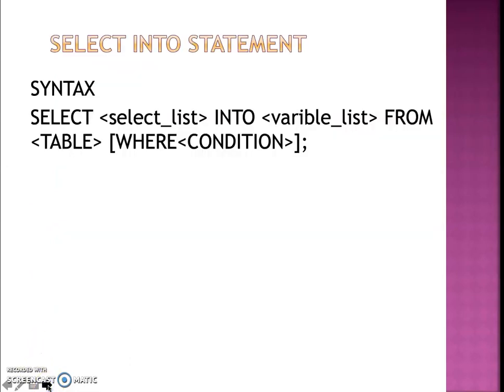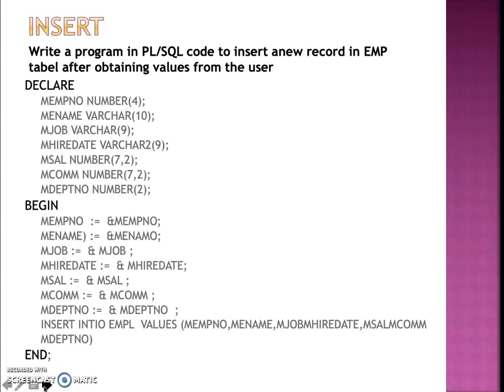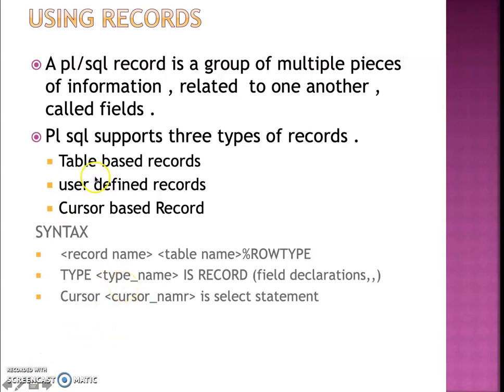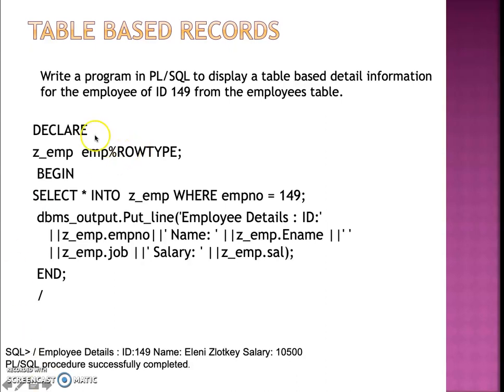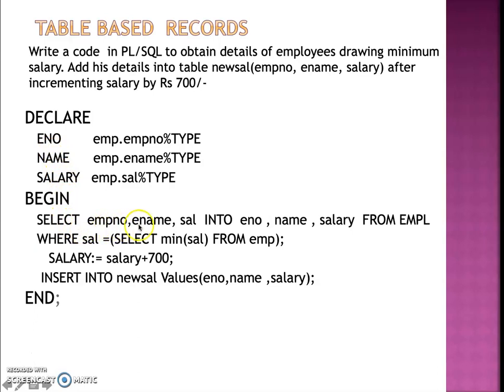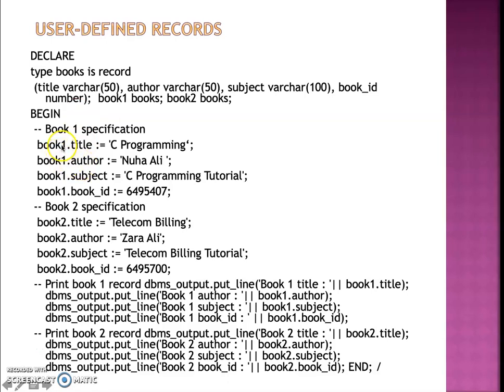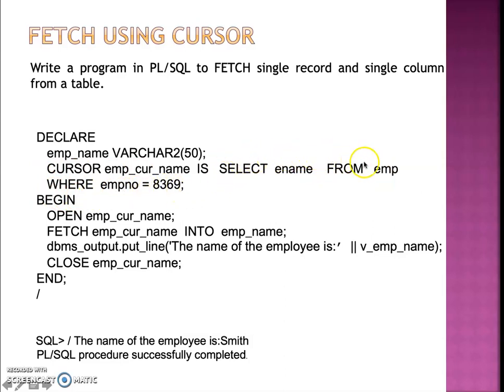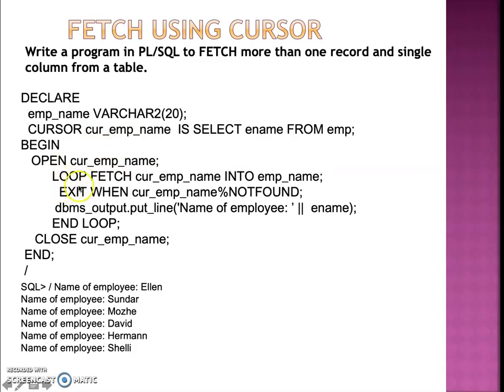PL/SQL Practicals in RDBMS, Msc.(CS) II Sem | Smita Suresh Daniel | St. Thomas College, Bhilai